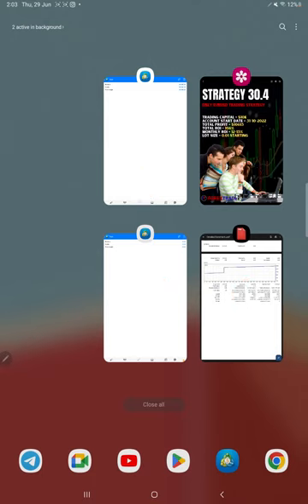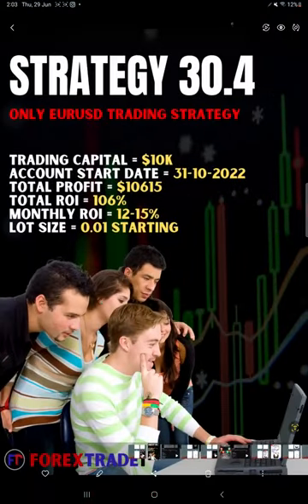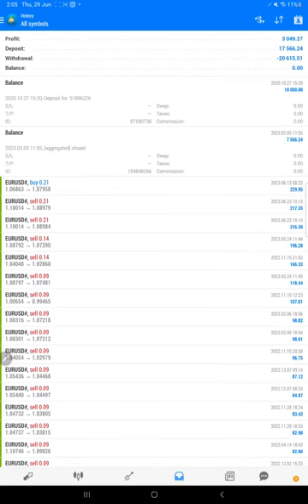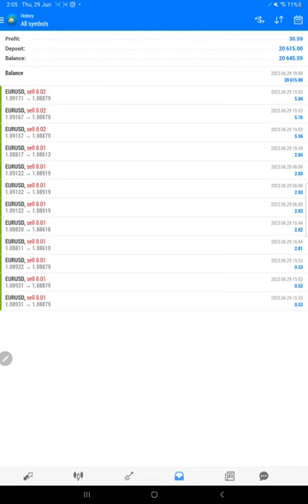STRATEGY 30.4 - ONLY EURUSD TRADING STRATEGY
00:10 Introduction
00:15 Verify Previous Update
00:35 How does the strategy work
01:15 1st Mt4 Trading Account History
02:35 2nd Mt4 Trading Account History
02:55 Trading Account Statement